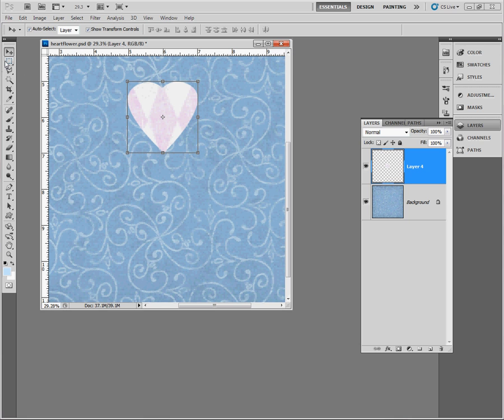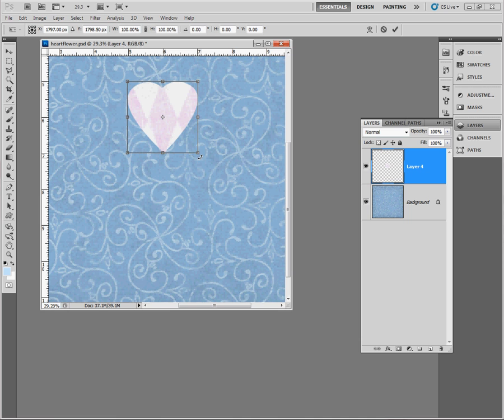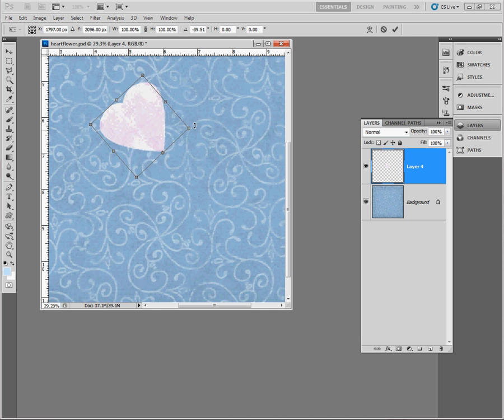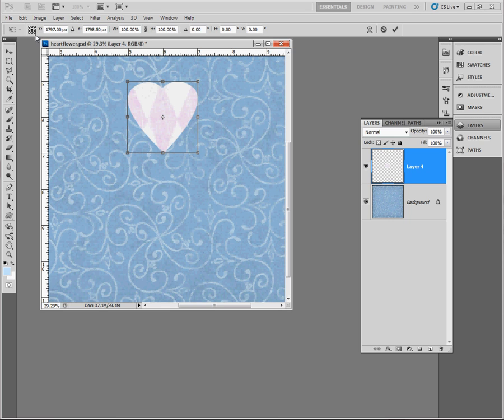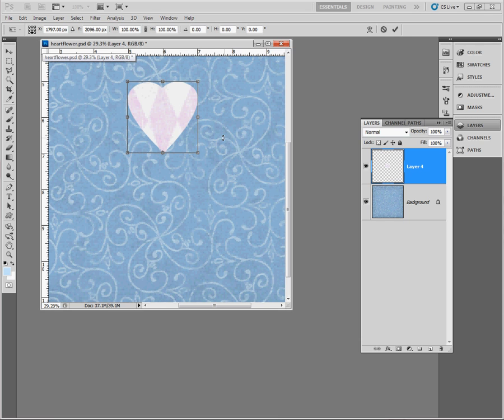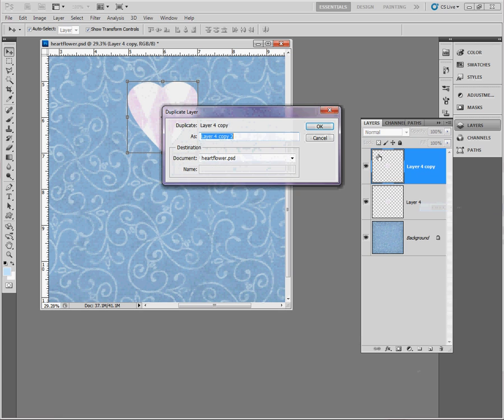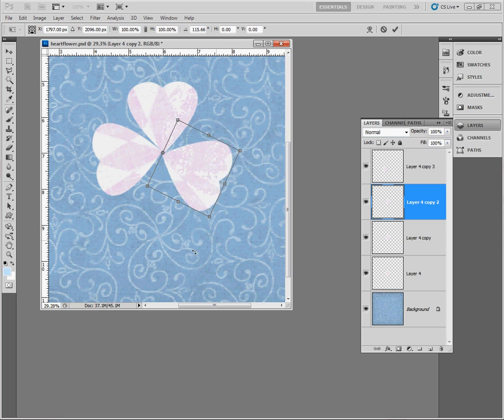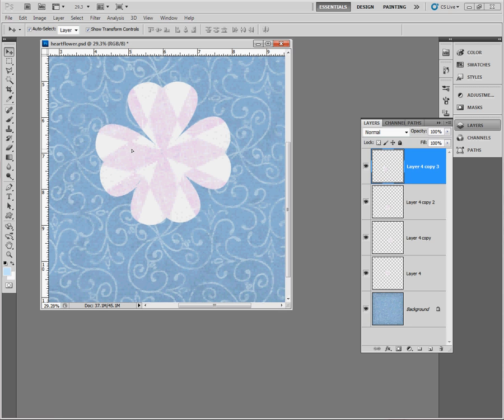SWReferencePoint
Jenn White from Scrappers Workshop shows you how to rotate layers quickly and accurately by repositioning your reference point using Photoshop or Photoshop Elements.